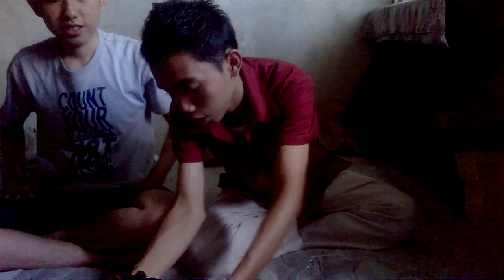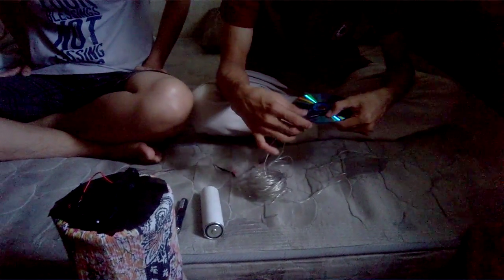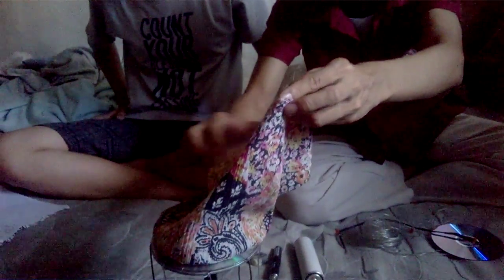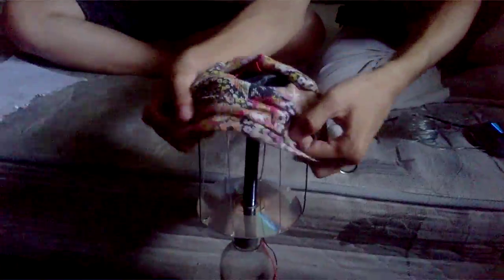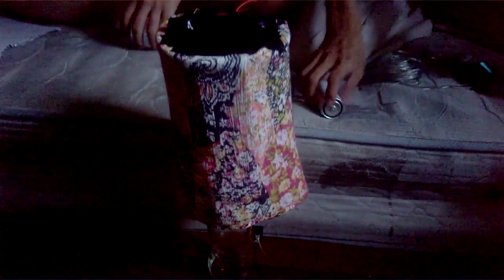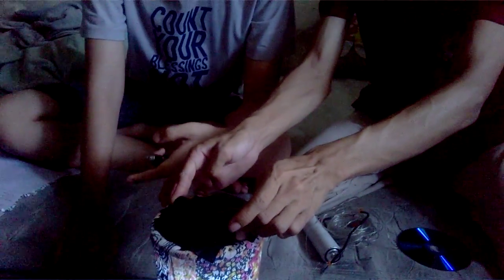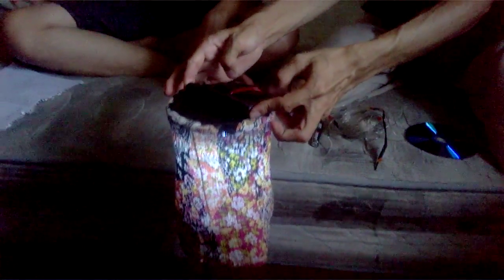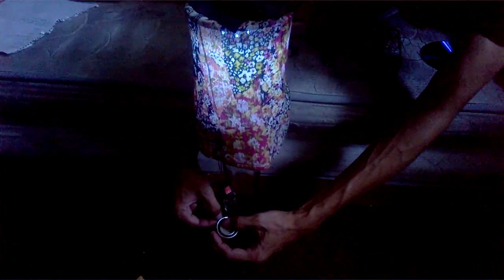How to make a Spinning Lampshade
Project Based Learning  for BS Applied Physics.

A table lamp is there to provide local lighting, sometimes for ambience like a generic decorative lamp but usually to help visually acuity in doing an activity, such as writing, reading or drawing. As they only need to illuminate the immediate area they do not need to be big and only really need to be carefully designed around the reflector to ensure the light diffuses correctly for the purpose.

Materials:
Christmas Wire
Cloth
4 1.5 Volts
Motor Generator (Dynamo) 12V
Glass Bottle
Switch
Wire